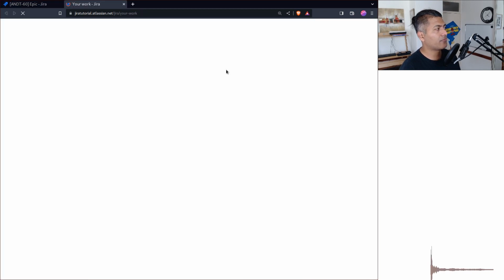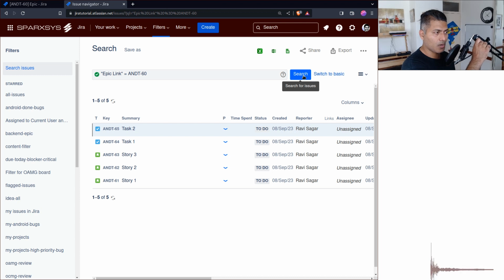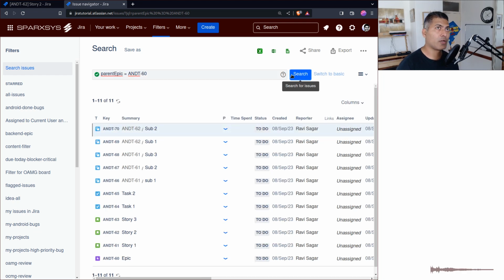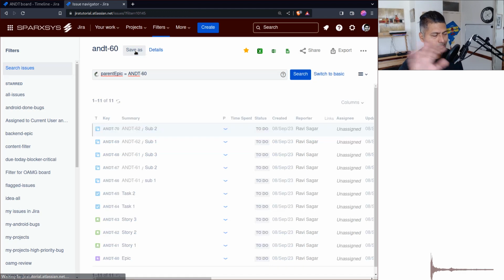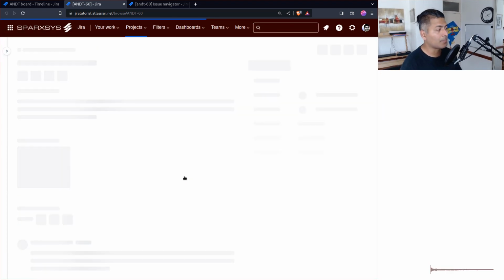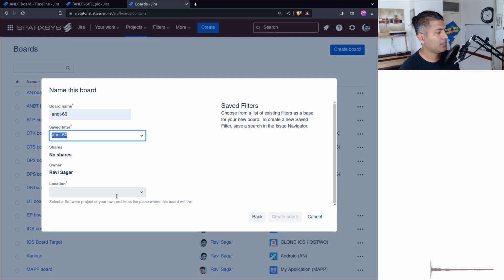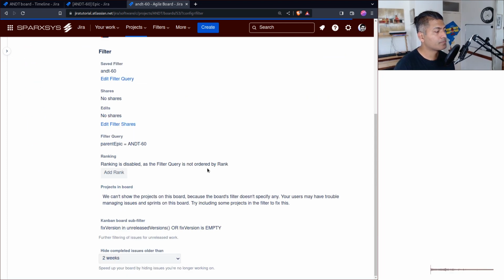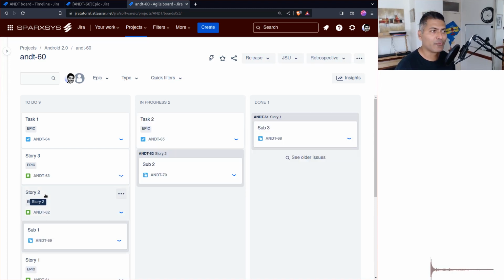GetAnswers - How to show everything under an epic?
Your epic may have issues from multiple projects and that too with subtasks as well. How would you show all this in one view?